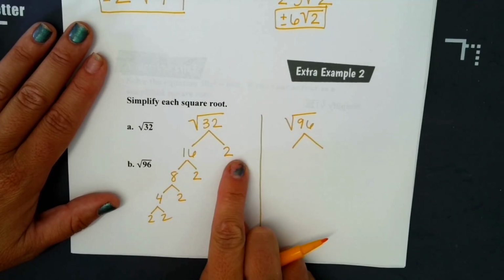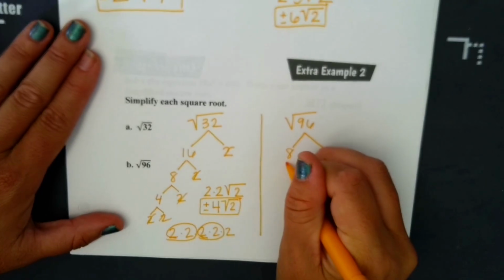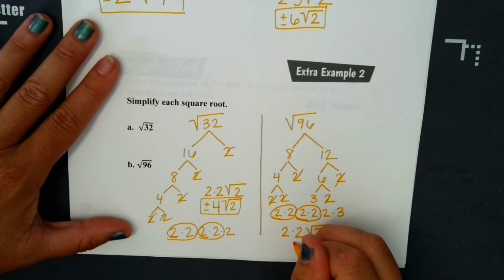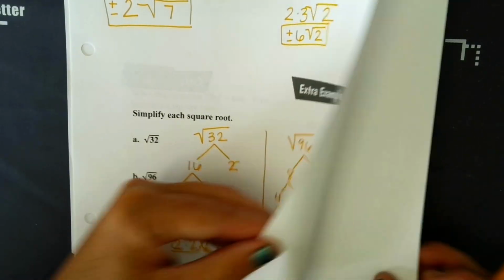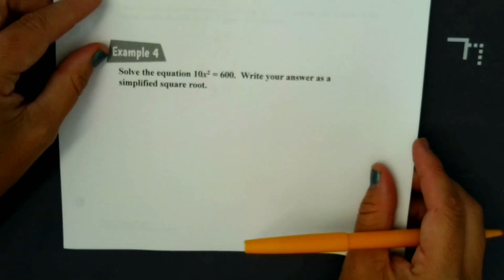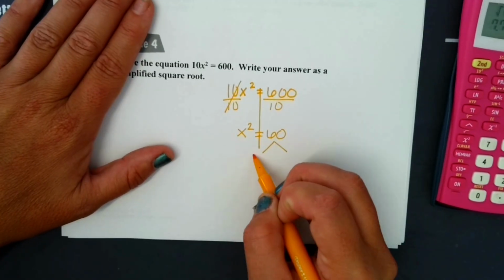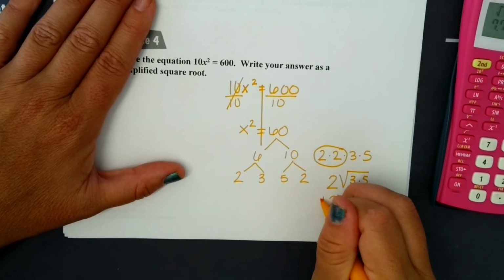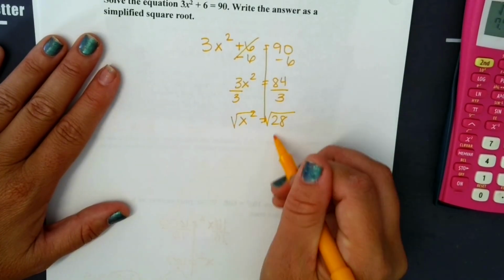MATH UNIT 1 CO 6: I can simplify square roots and cube roots using prime factorization